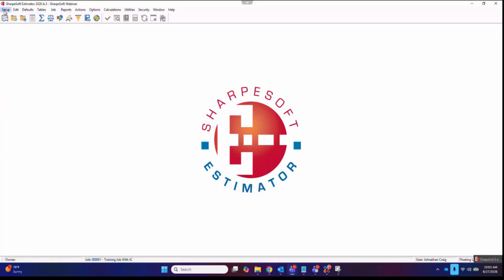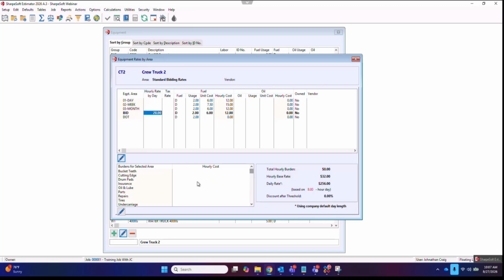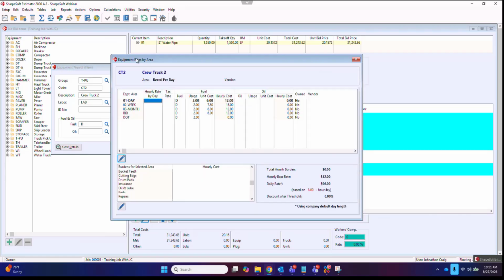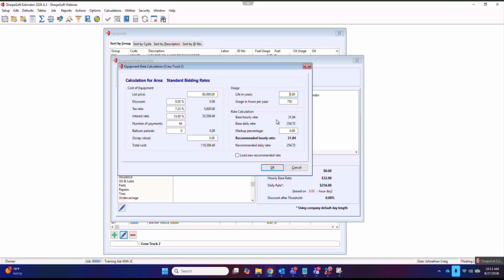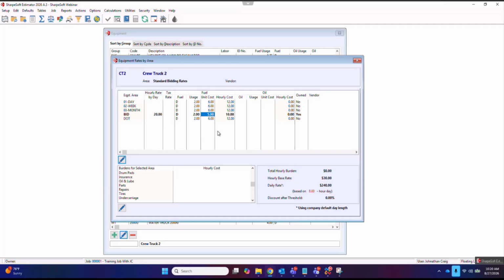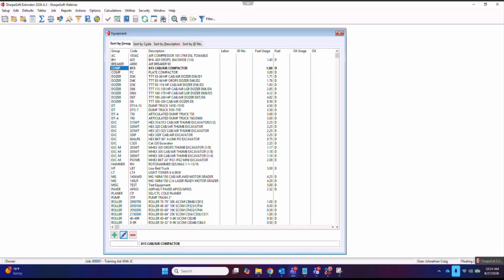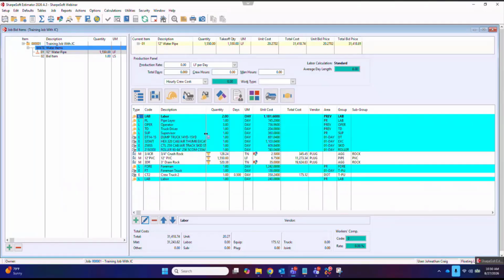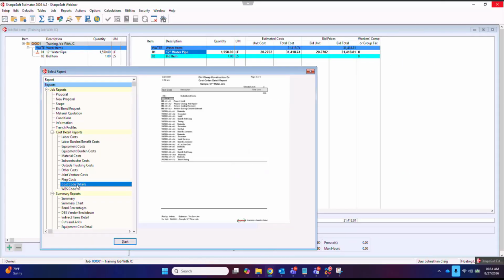SharpeSoft Customer Webinar (August 2026)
Welcome to the SharpeSoft webinar, designed to assist SharpeSoft users of all skill levels in getting the most out of the product of their choice, set in a new collaborative online environment.

0:00 Introduction
0:38 Creating New Equipment Record
2:20 Assigning Hourly Costs
5:15 Inserting Equipment on the Fly
9:00 Equipment Rate Calculator
12:25 Fuel Costs
15:15 Updating Equipment Rates'
17:50 "Will it update all jobs or only the current job?"
19:13 "It will update all jobs going forward?"
20:00 Update Equipment Rate by Area
23:20 "Is there a report for item codes?"

21:11 Change/Update Rates
27:47 "Does this only affect the current job?"
29:45 Importing Labor Rates